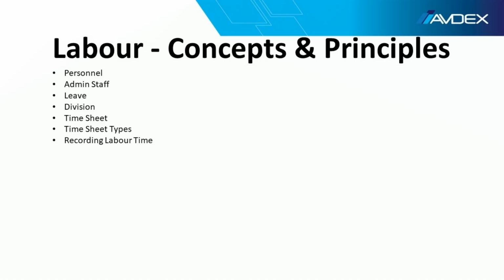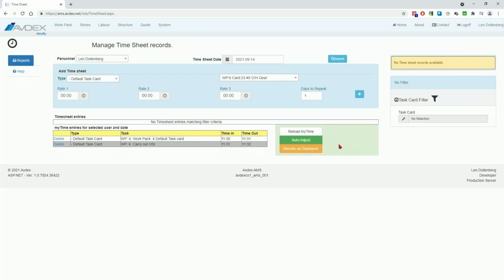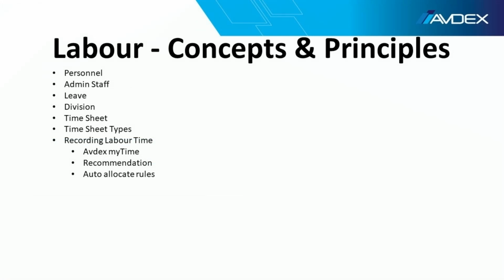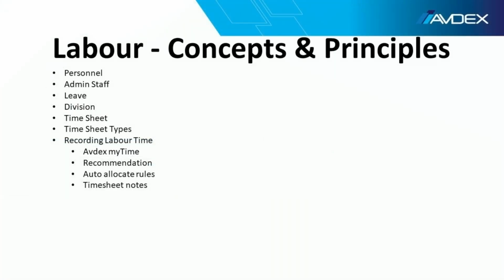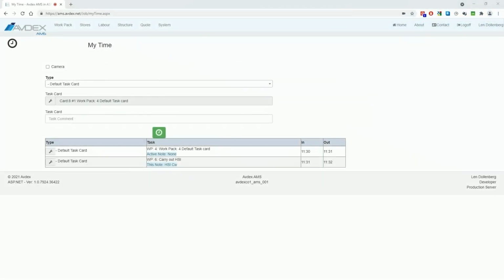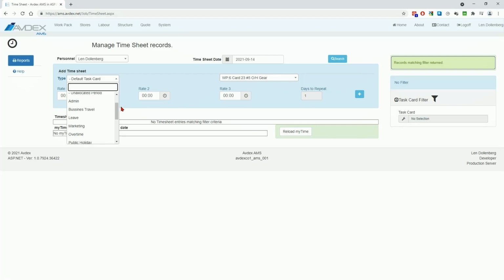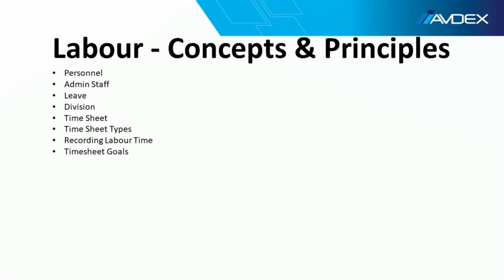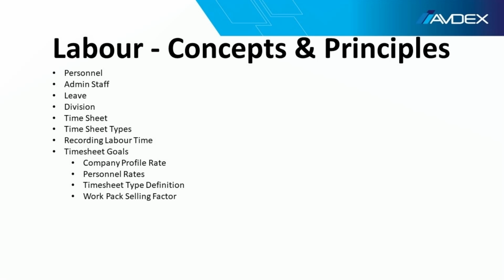AMS Labour Concepts Recording (#162)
Labour functionality including:
Recording Labour Time
Auto allocate rules
Timesheet notes
Booking Labour on a Task Card
Avdex myTime
Reports